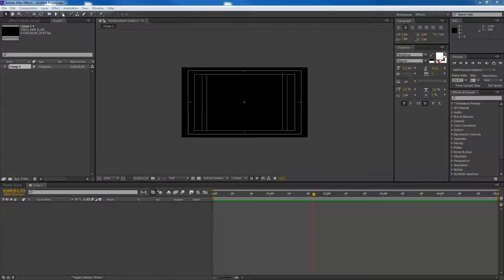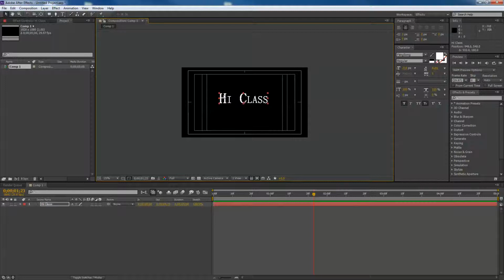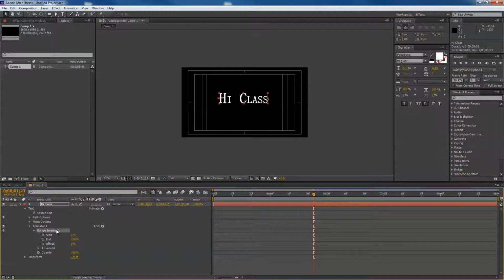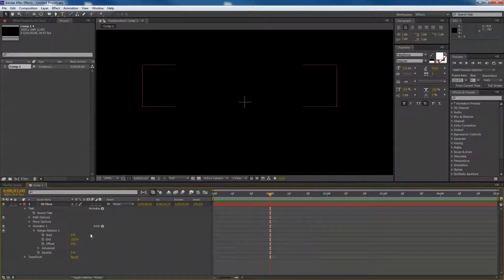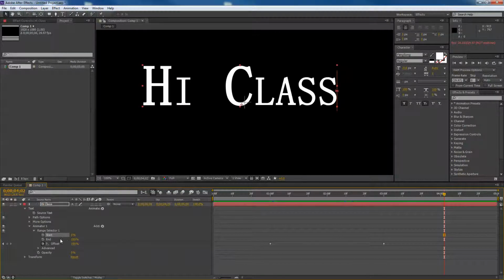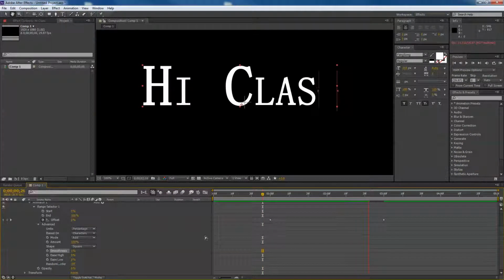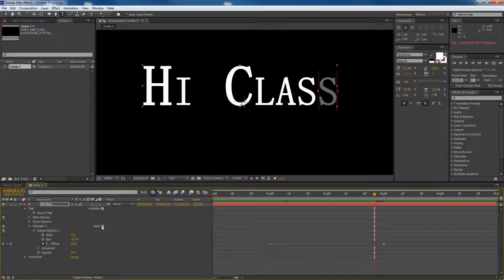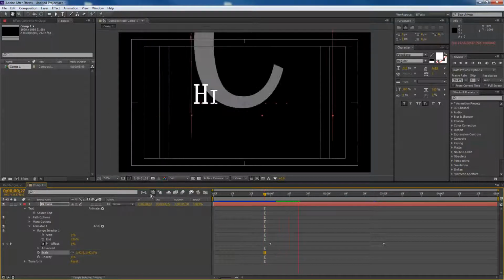01 Text Animator